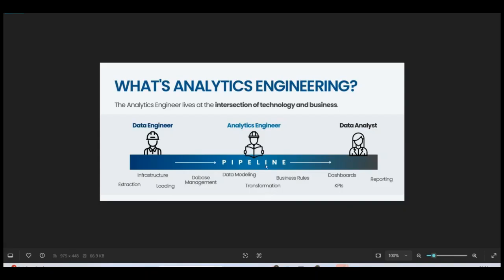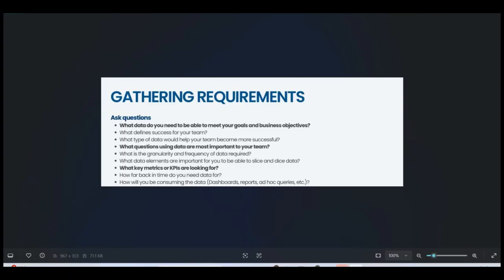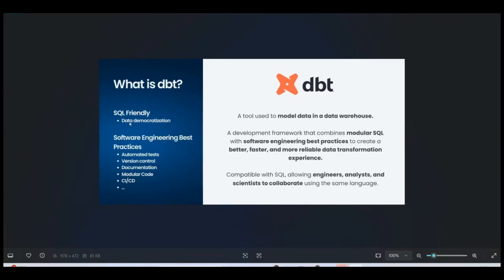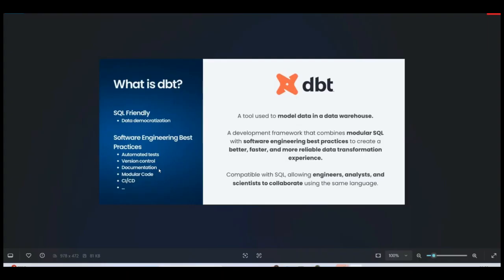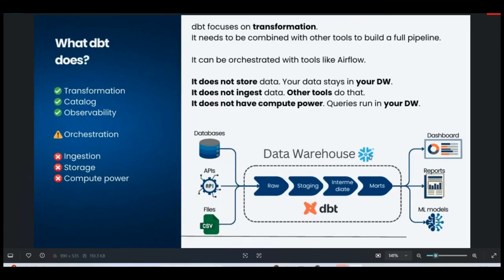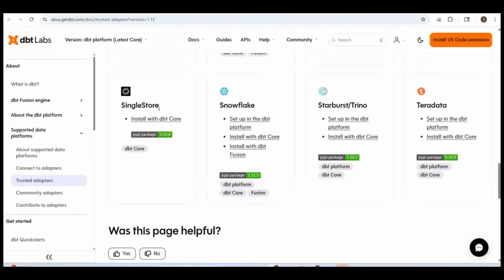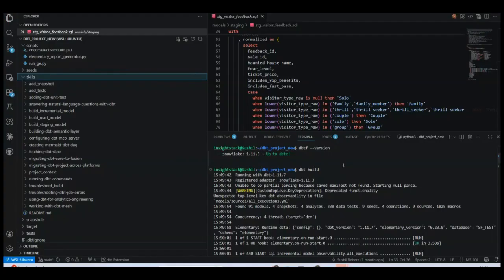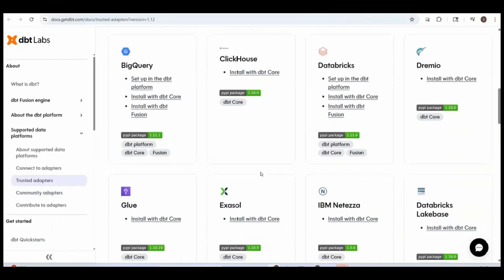DBT Tutorial for Beginners | Day 1 : What is dbt & Analytics Engineering | dbt + Snowflake Batch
🚀 DBT (Data Build Tool) : Day 1 | Analytics Engineering Batch

In this session, we kick off the 30-Day DBT Analytics Engineering Batch with a complete introduction to the modern data stack, the analytics engineering role, and what DBT actually is  and why the industry needs it.

📌 WHAT YOU WILL LEARN IN THIS VIDEO

✅ What is Analytics Engineering  and how it sits between Data Engineering and Data Analysis
✅ The ELT model : Extract, Load, Transform  and where DBT fits in
✅ What DBT actually does: SQL-friendly transformations, modular code, DRY principle
✅ Software engineering best practices in DBT,  automated testing, version control, CI/CD, documentation
✅ DBT Core vs DBT Platform (Cloud) vs DBT Fusion , key differences explained
✅ How DBT adapters work : Snowflake, BigQuery, Databricks, Redshift, Fabric, and more
✅ Orchestration tools : what Airflow and Prefect do and why you need them with DBT
✅ Skill sets required for Analytics Engineering : SQL, dimensional modeling, Jinja, YAML

🎯 WHO IS THIS BATCH FOR ?

This batch is designed for:
→ Data Engineers who want to add DBT to their skill set
→ Analytics Engineers preparing for Senior-level interviews
→ SQL developers moving into the modern data stack
→ Anyone working with Snowflake, BigQuery, or Databricks who wants structured transformations

Pre-requisites: Basic SQL knowledge + some understanding of dimensional modeling